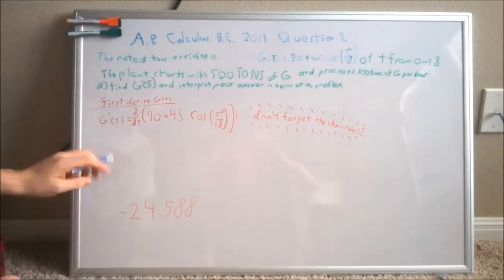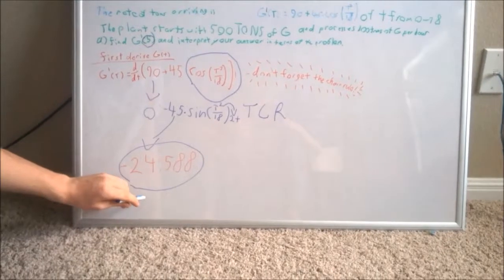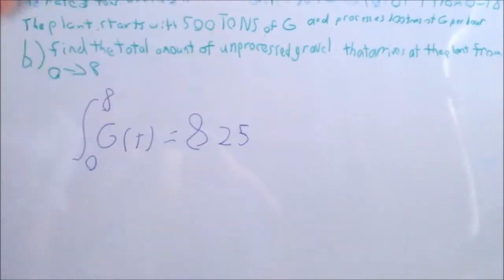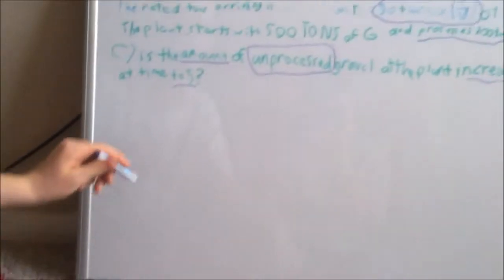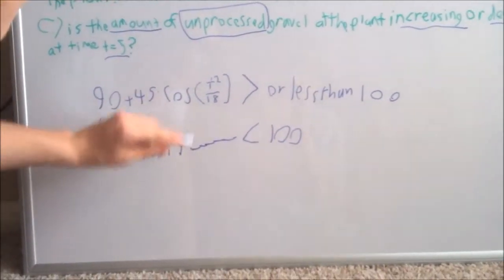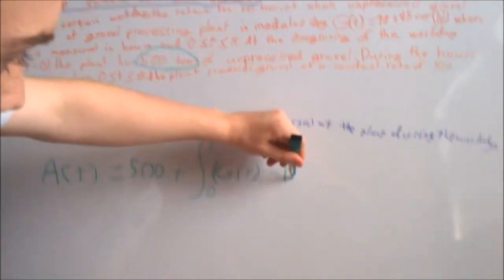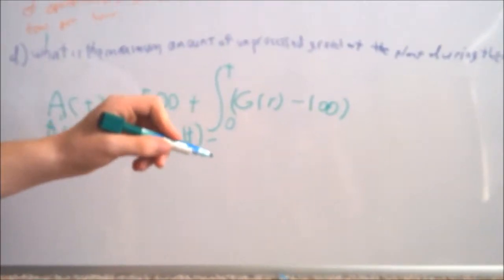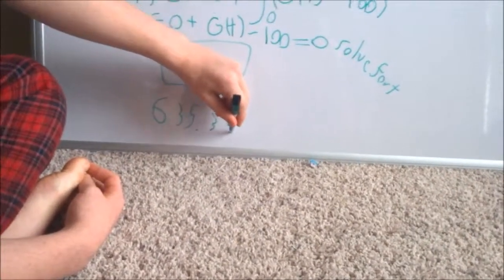A P calculus B C 2013 Question 1